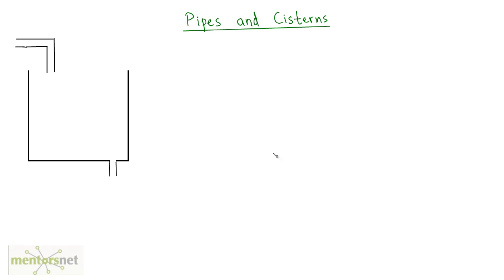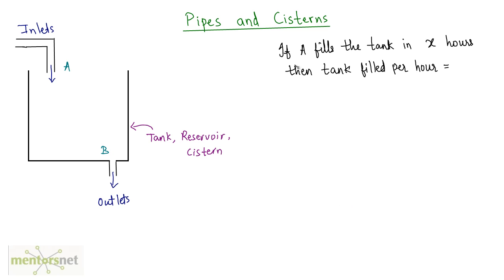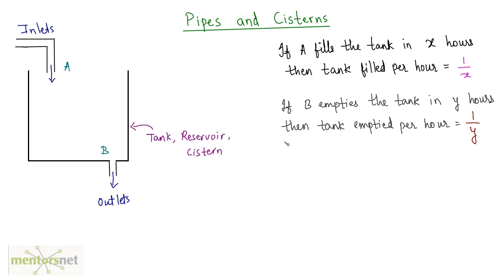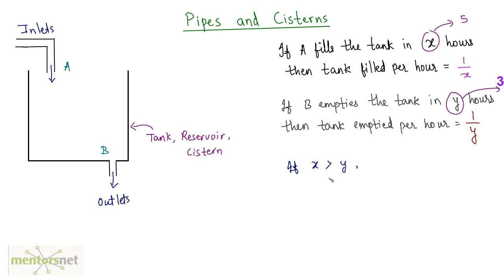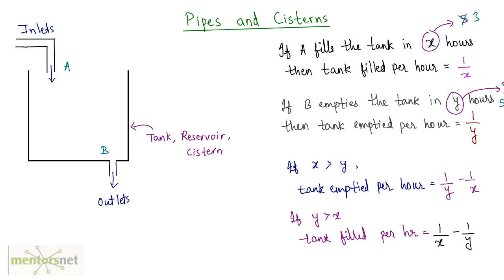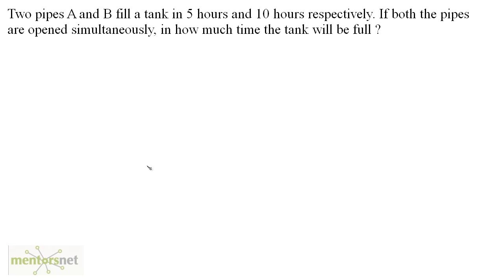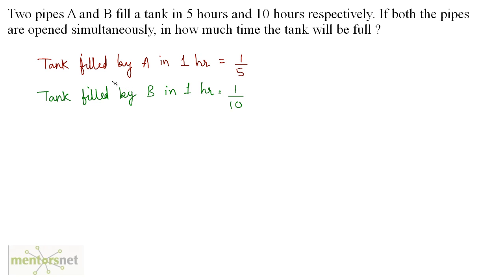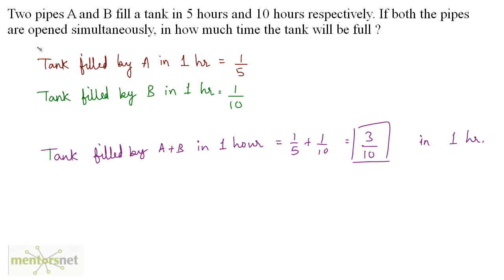QT 133 Pipes and Cisterns Terminology